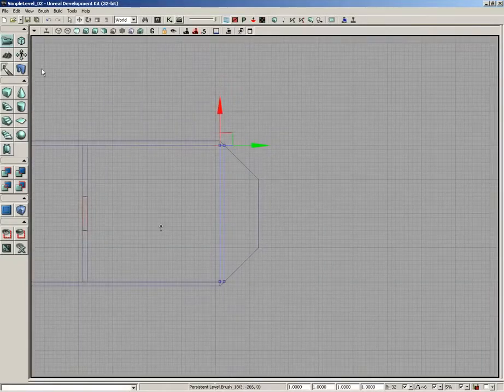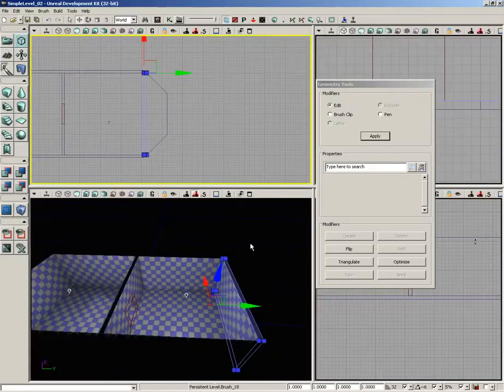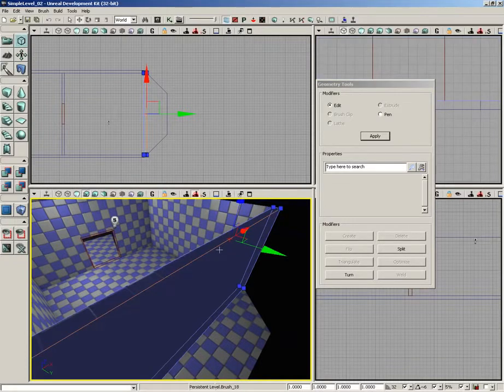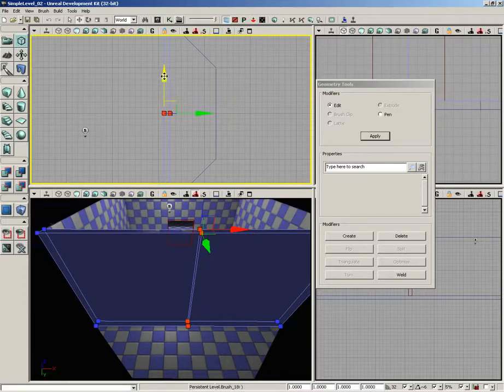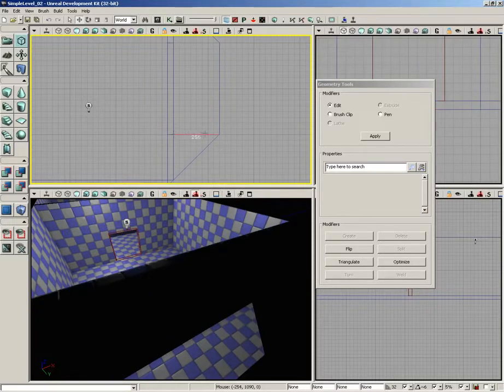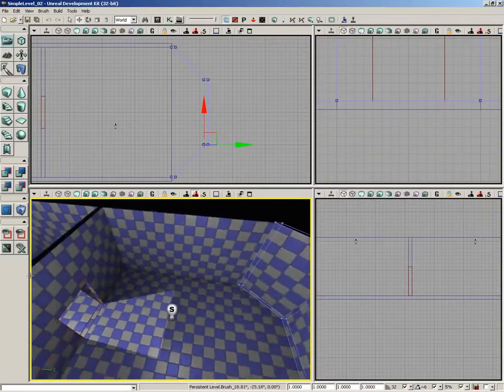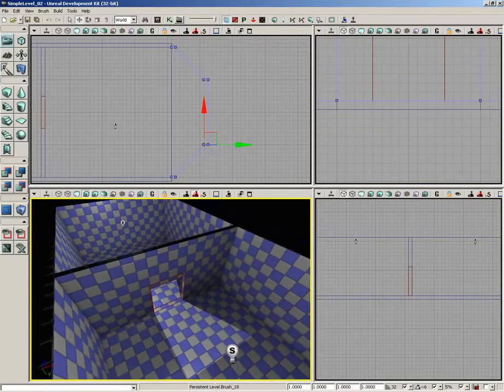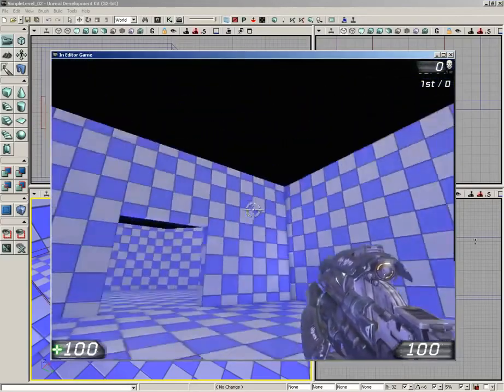🔴 Modifying East Wall • Creating a Simple Level • Unreal Engine Game Development (UDK) • (Pt. 40)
Learn Unreal Game Development - Creating a Simple Level - Modifying East Wall.

The eastern wall will need to be adjusted to match our floor, and so in this video, we take care of that using Geometry Mode.